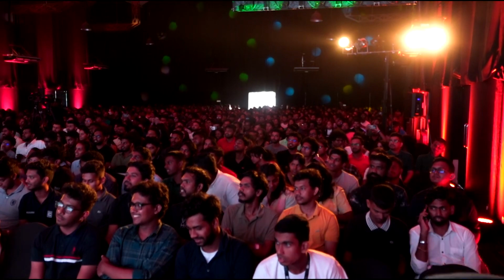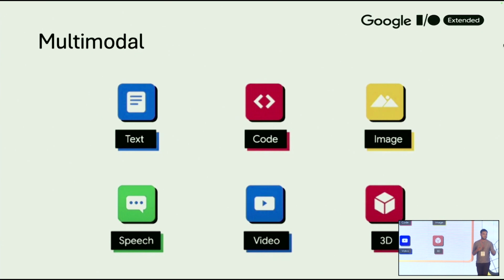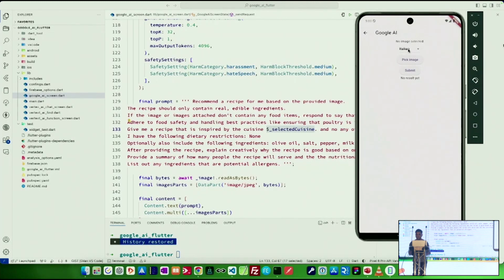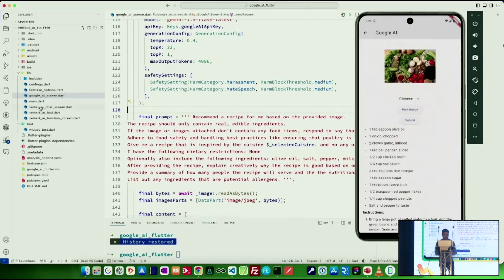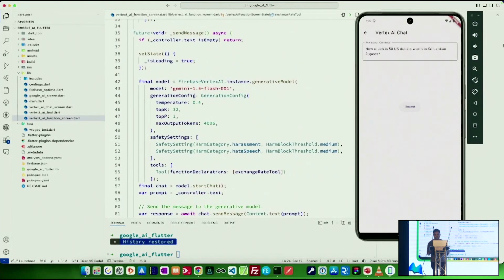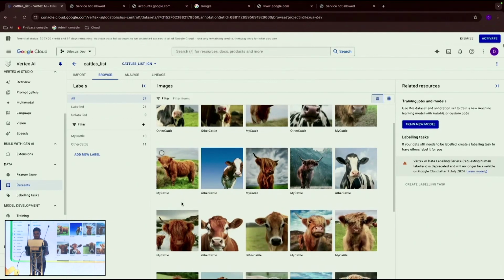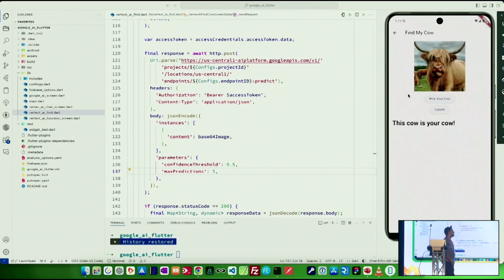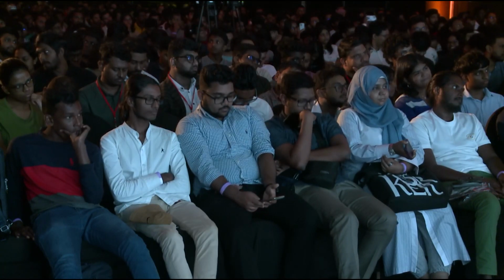Make Your Flutter Apps Intelligent with AI | Chathura Dilan Perera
Join Chathura Dilan Perera as he explores how to enhance Flutter apps with AI at Google I/O Extended Sri Lanka 2024. Discover the potential of integrating artificial intelligence into mobile applications, learn about overcoming implementation challenges, and understand the transformative impact of AI on app development.